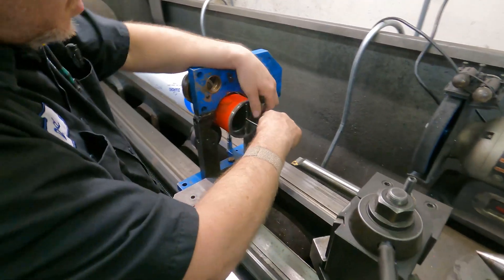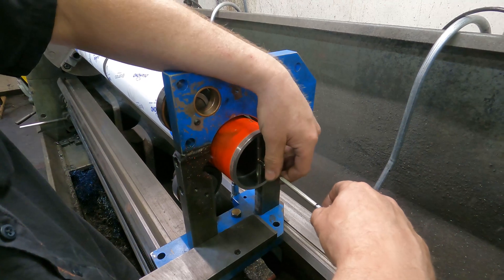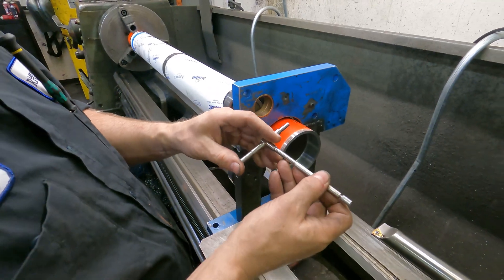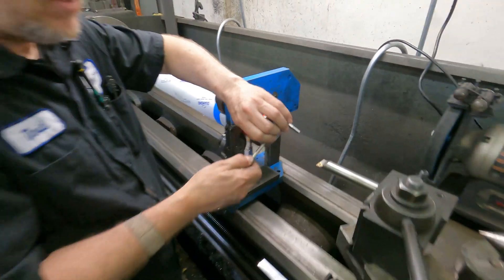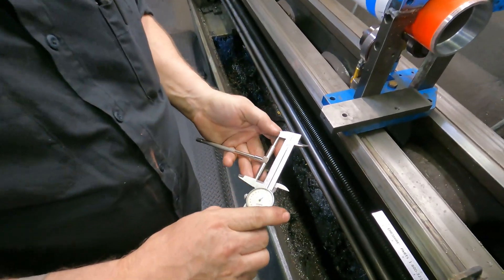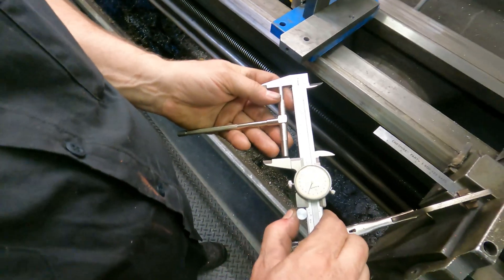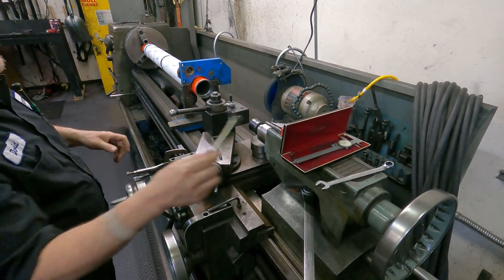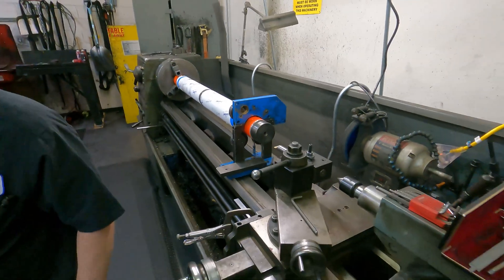Beslands Telescoping Gage To Measure A Bore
Beslands 6 Pc Telescoping Gage Set
5/16" - 6" Range, T-Bore Hole Gauges w/Pouch, High Precision Telescopic Bore Gauge T-Gage Set (5/16" to 6")